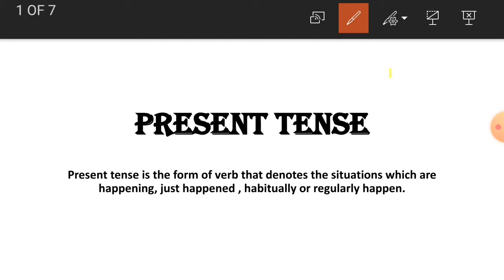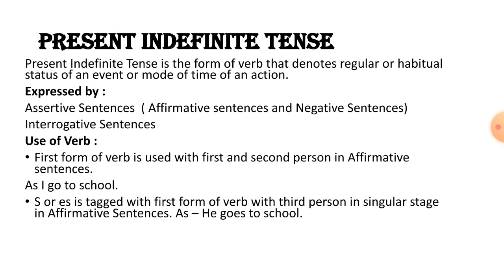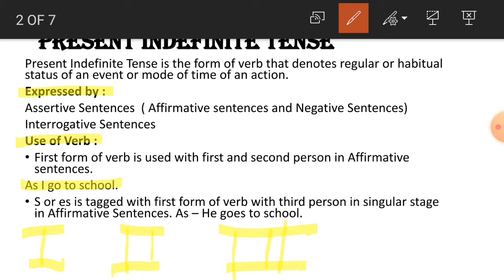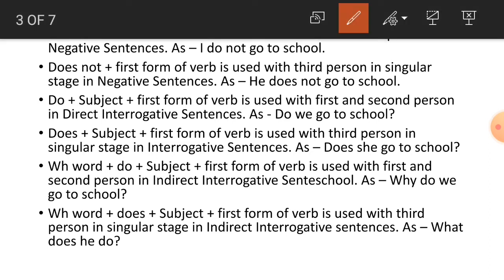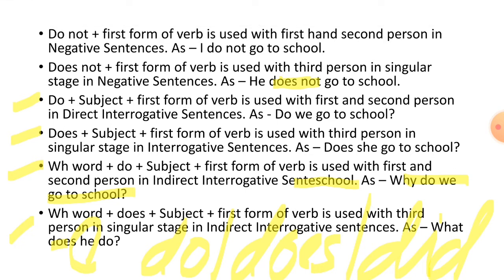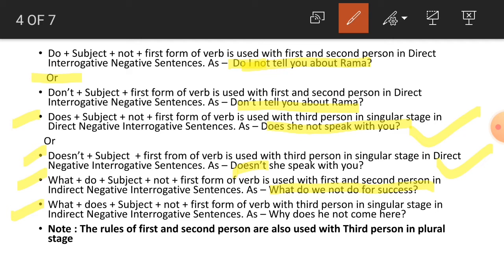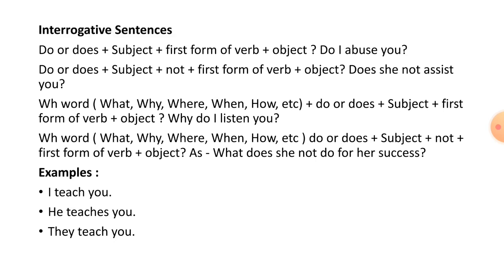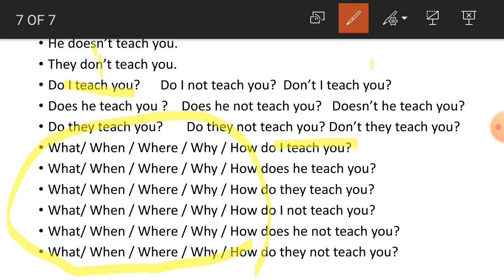Present Indefinite Tense with English Explanation by Vinod Kataria